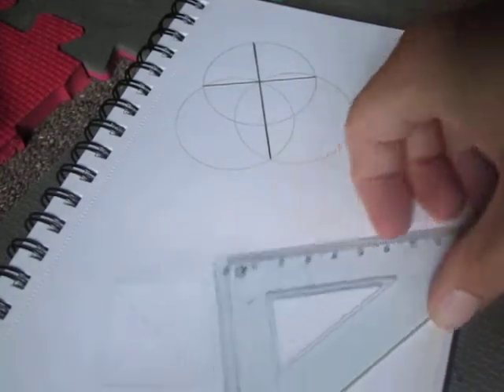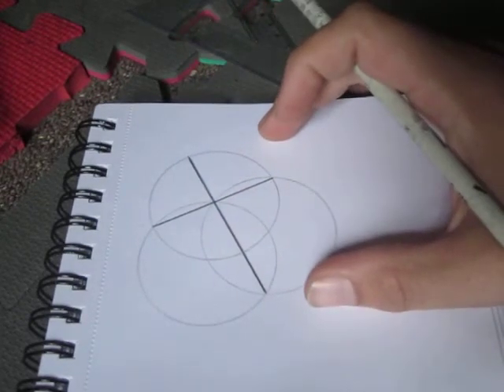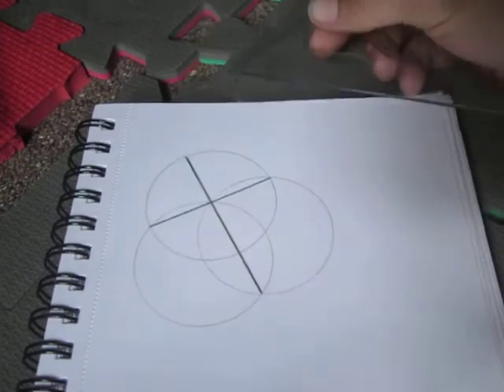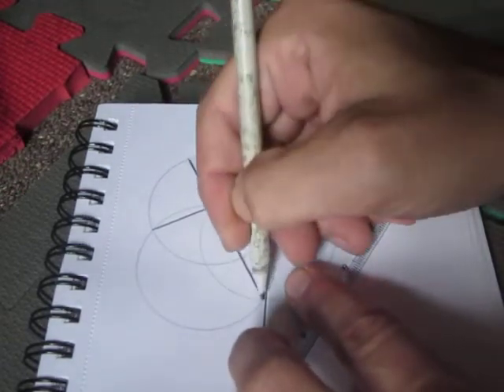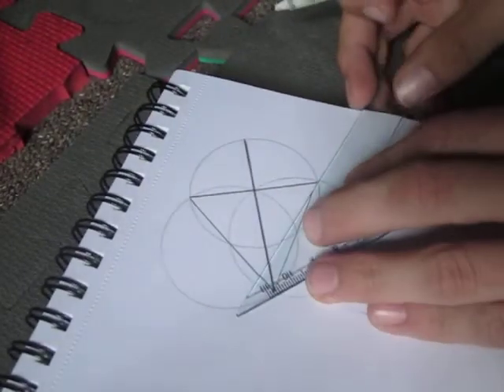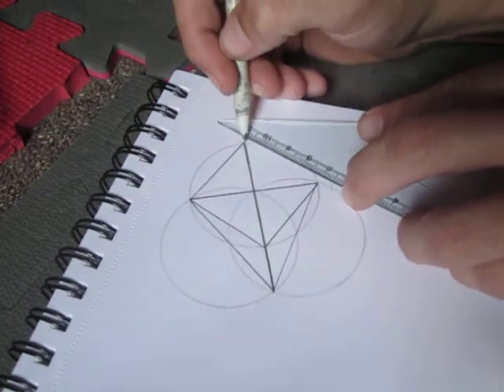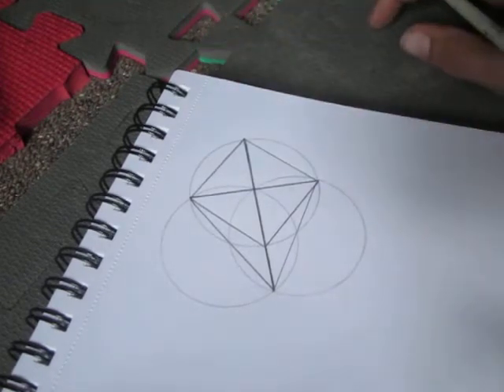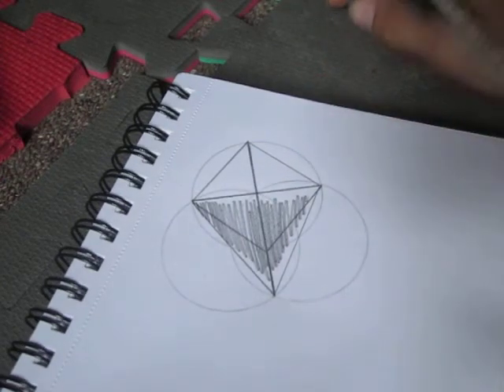The holy cross, and why.